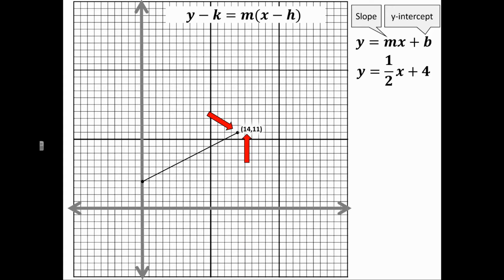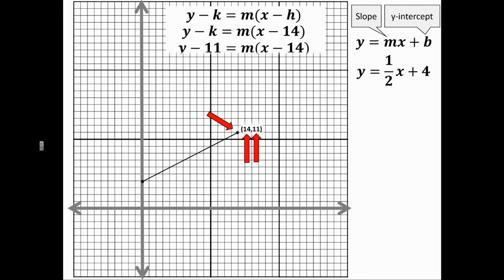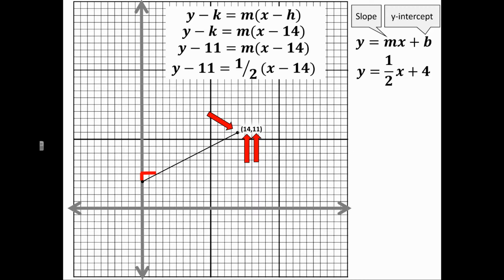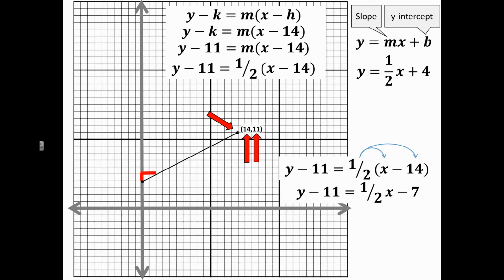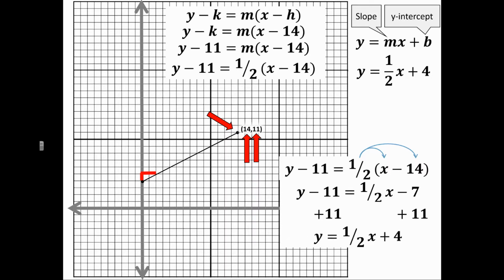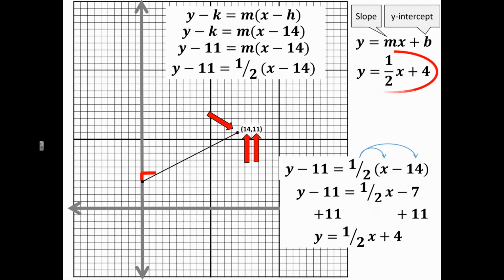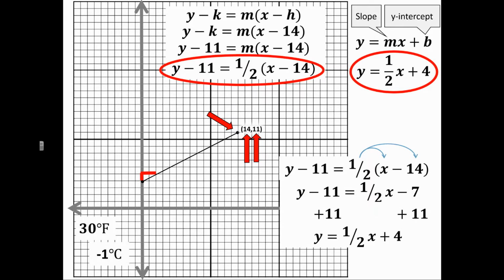DIY with Papa Izzo Episode 5